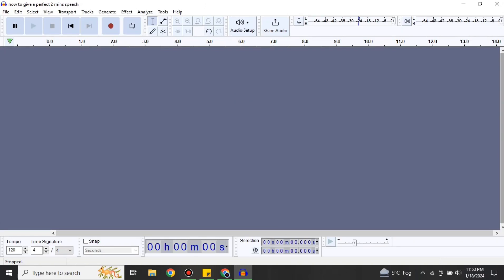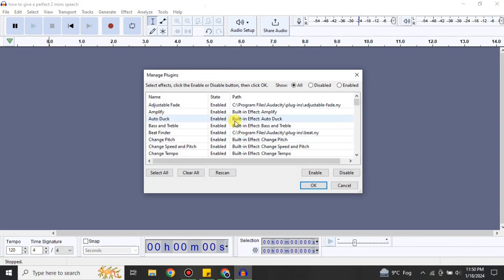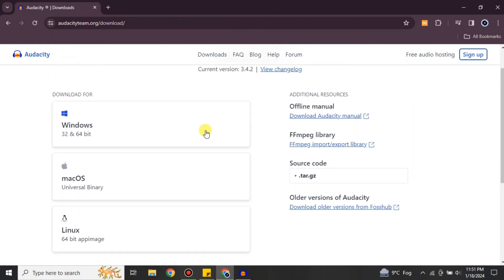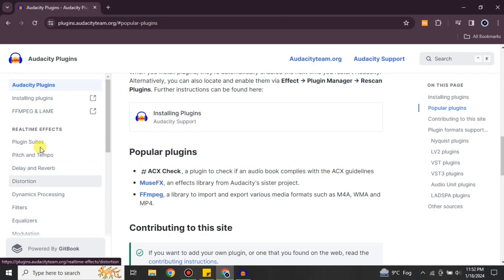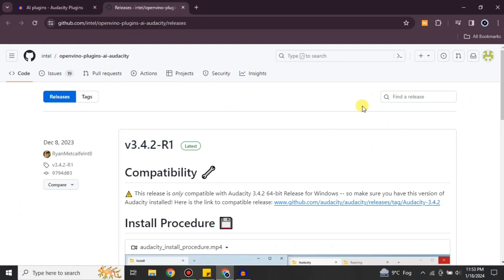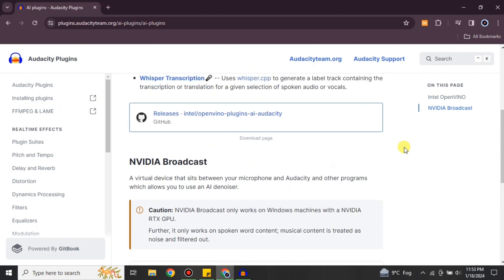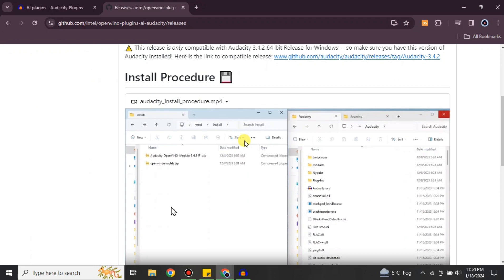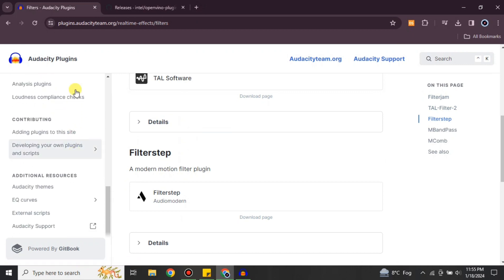How to Download Audacity Plugins (Step by Step)│Ai Hipe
Welcome to how to download audacity plugins.
Here is how to download audacity plugins in 2024.